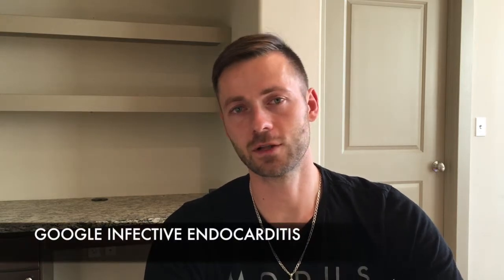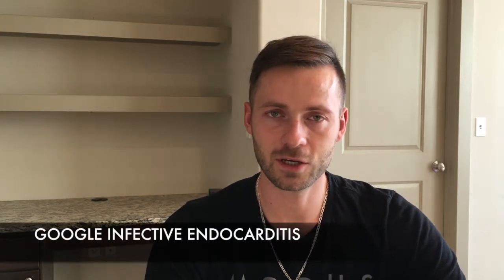OPEN HEART SURGERY SURVIVOR SERIES EP 1.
This is short video series about my 4.5 year recovery after open heart surgery. In June 2011 I underwent mitral valve replacement and I have been recovering ever since.

In this video I'm talking about why I needed open heart surgery and what exactly was done.

I'm discussing various aspects of surgery itself, physical and phycological recovery, medication that had to take and currently taking, and overall state of my health.

I hope that you find this video beneficial, educational, and overall useful. It is made for the purposes of education, motivation, and inspiration.